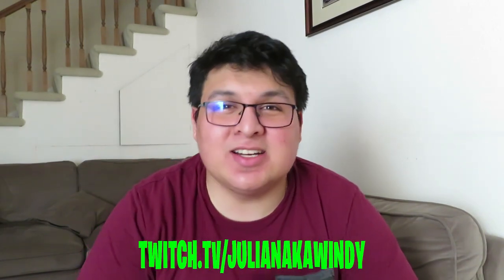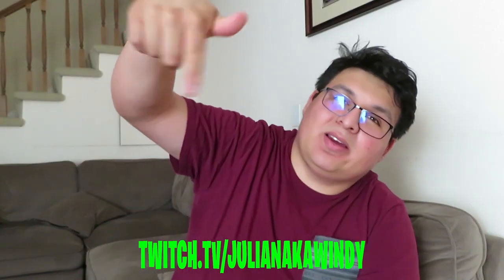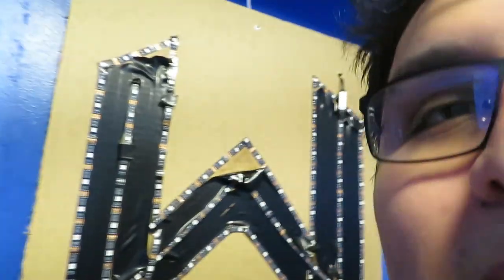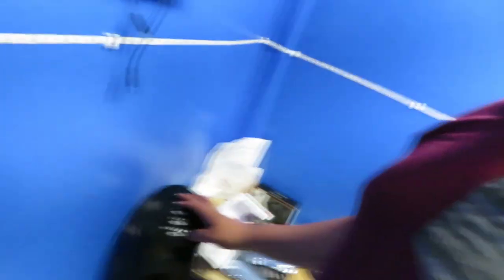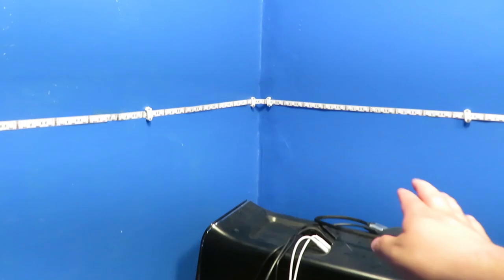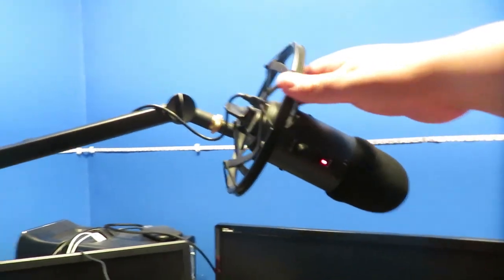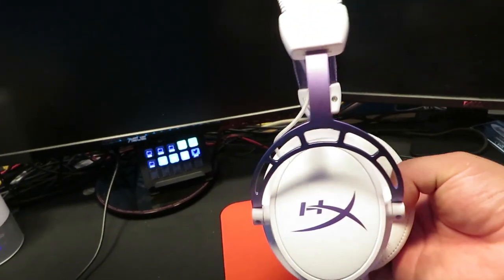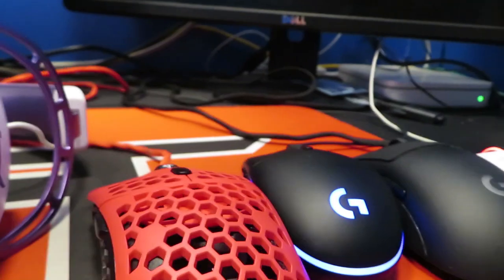My $4,000 Gaming and Streaming Setup Tour SoaRRC || Julian AKA Windy 2019 Setup Tour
I hope you all enjoyed the tour of my $4000 Gaming and Streaming Setup Tour! I am looking forward to bringing you at least 1 more video this week! Tell me your Favorite part of the setup video and what you need to add to your setup!

Trying to make SoaRWindy a reality! Thanks again for all the love!
for the amazing thumbnail!
I Appreciate all of you hanging out and checking out my videos! Much love Y'all!
They dont cost anything to click and there is NO additional costs when you click the link! It just helps support me and the channel! I appreciate every single one of you! thank you!
Gaming setup:
Dell XPS8900
GTX 1060 6GB OC
32 GB RAM
ASUS VG248 144Hz monitor
Logitech G Pro Wireless
Logitech G Pro Wired
Albrillo Lights(not available but very similar light)
LED Lights Bundle
HyperX Cloud Alpha (White/Purple)

GamerTag: Outcast Windy
PSN: WindyNsInC